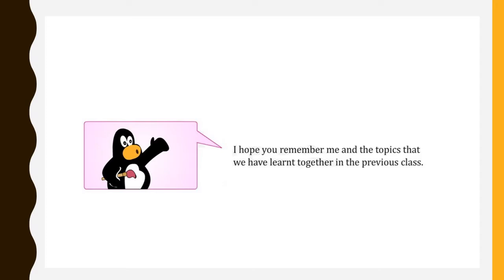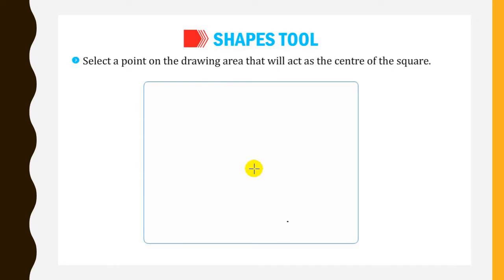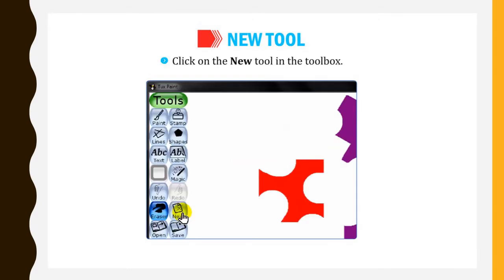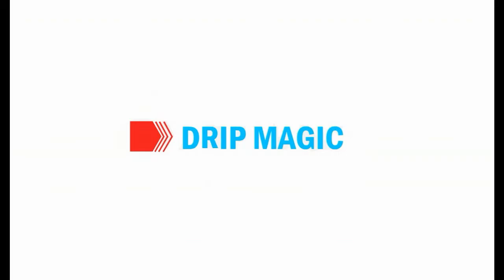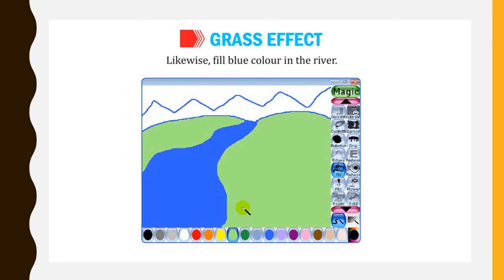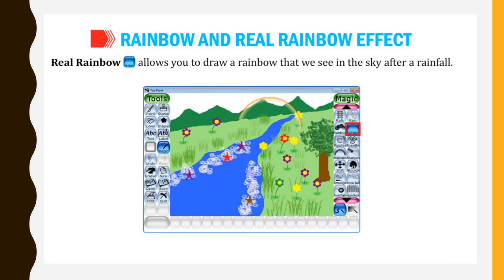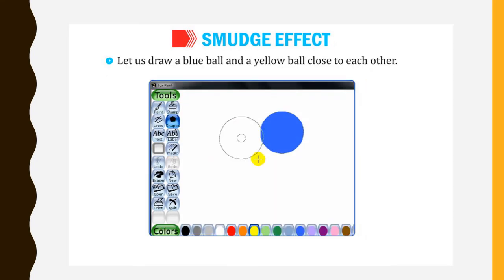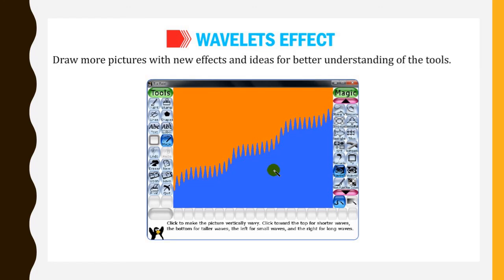CLASS 3 CH 3 MORE ON TUX PAINT